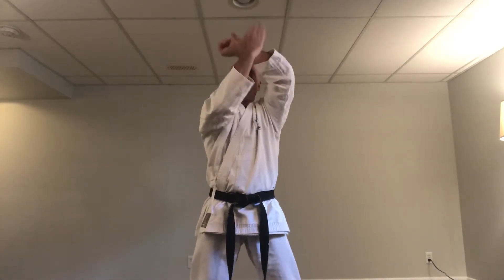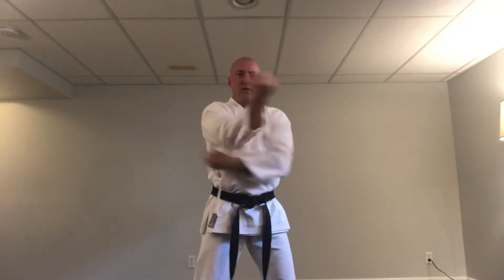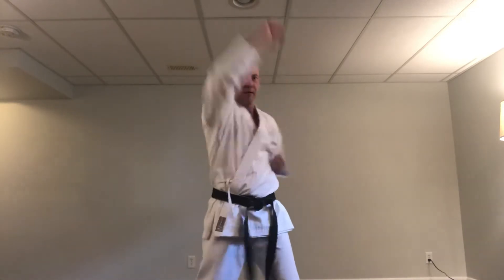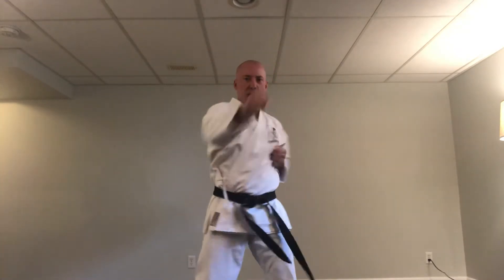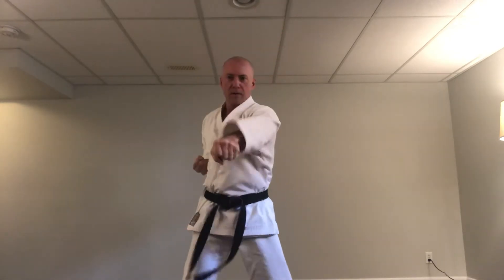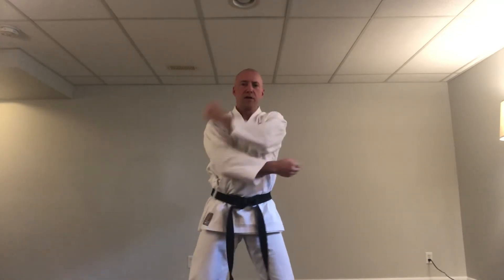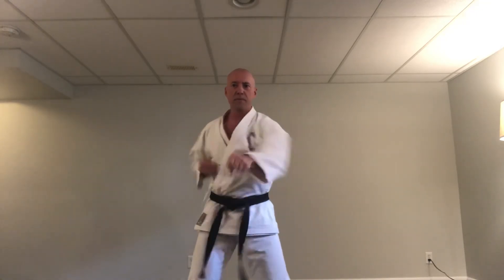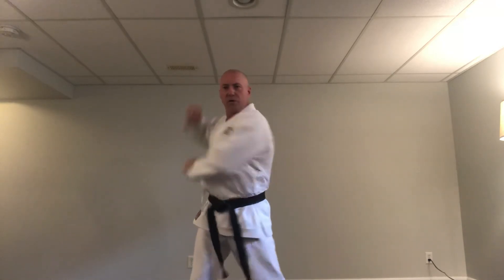Punching/Blocking (Tsuki/Uke Waza) Basic Combinations #1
Punching/Blocking Basic (High/Middle/Low) Combinations with Sensei Currie